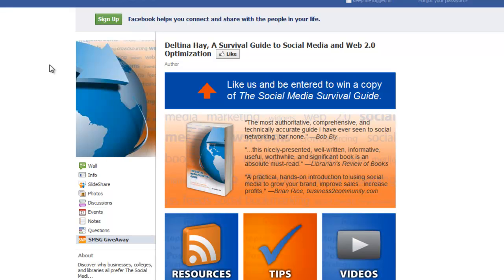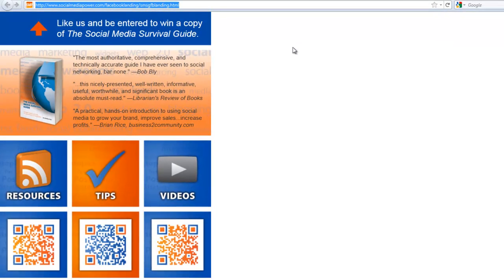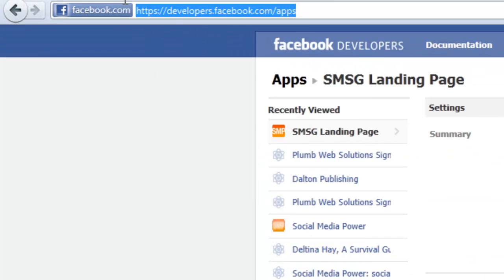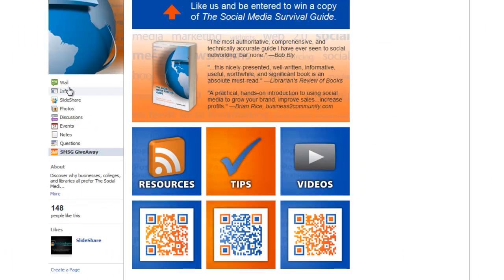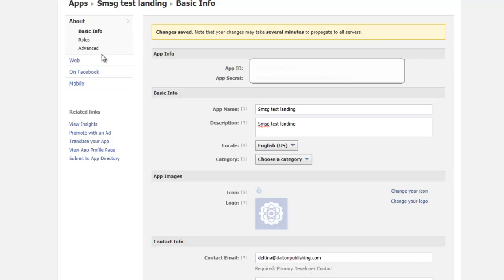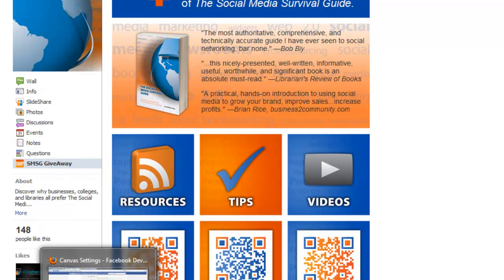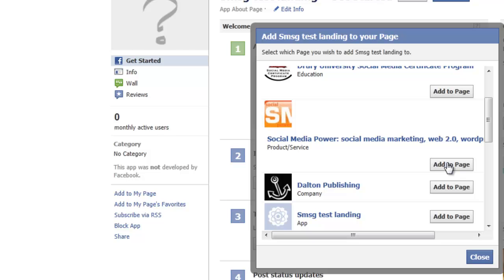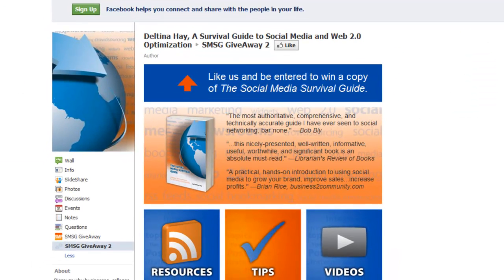Creating a Custom Facebook Landing Tab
Author Deltina Hay demonstrates how to create a custom landing tab for a Facebook page using I-frames. A custom landing tab for your Facebook page can increase the number of likes to your page, and the process is easier than you may think.